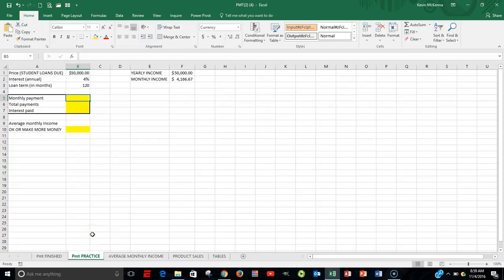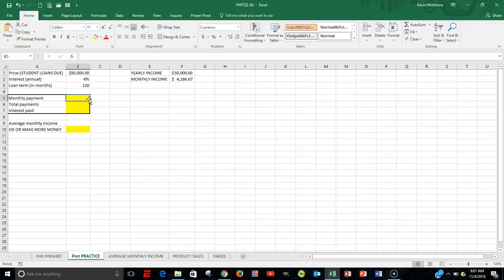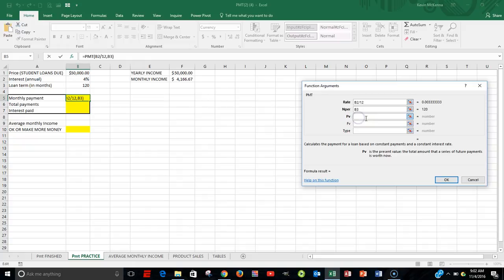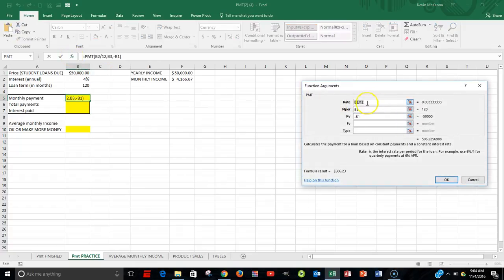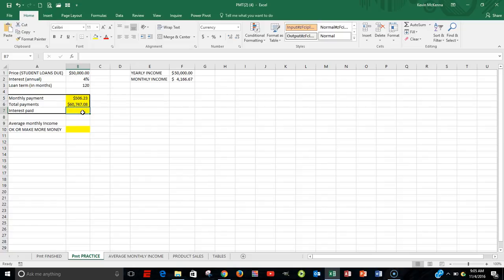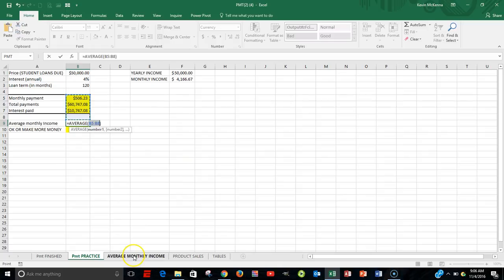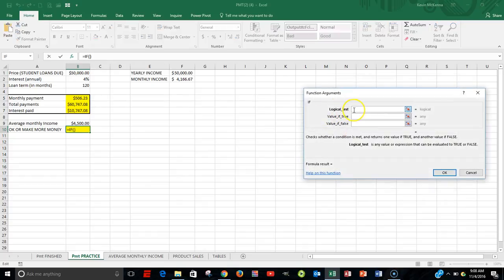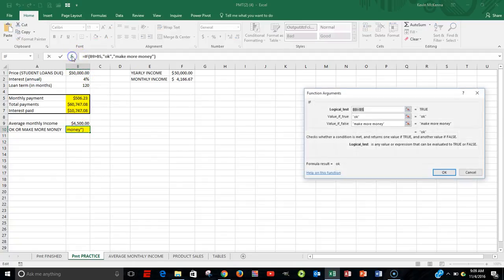EXCEL PMT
Description